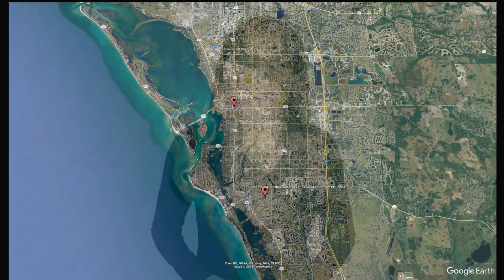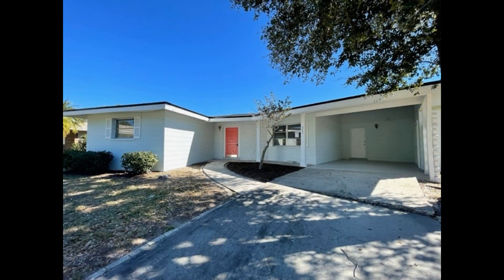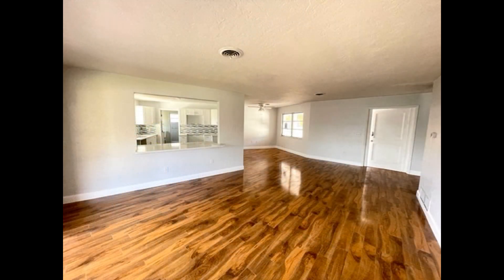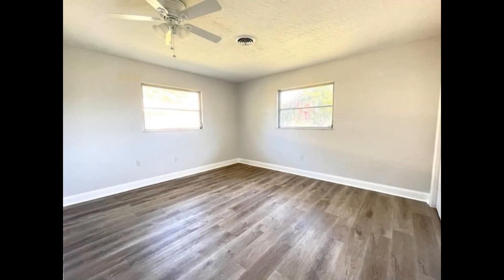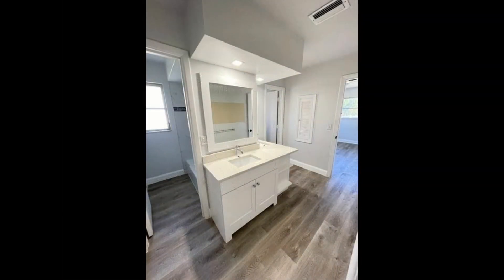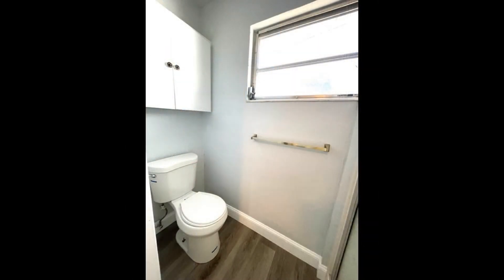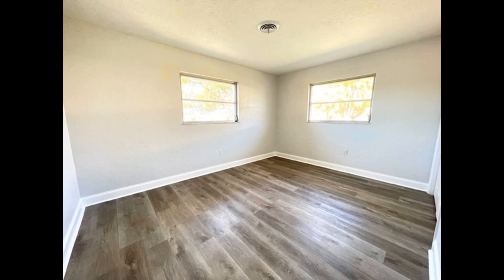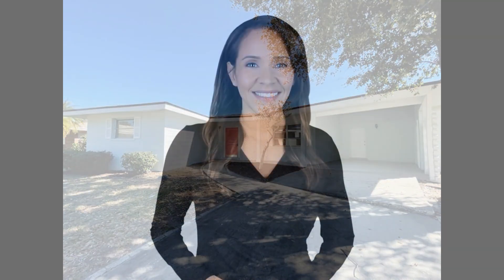Sarasota Homes for Rent 2BR/2BA by Relax Realty Group, Inc | Sarasota Property Management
Check out this charming 2-bedroom, 2-bathroom house in Gulf Gate. Inside you’ll find the spacious living and dining areas that come with gleaming wood-like flooring and plenty of natural light. The kitchen boasts double sinks, ample cabinetry, plenty of countertop space, and stainless steel appliances. The bedrooms are bright and spacious. The primary bathroom features dual vanities and a shower-tub combo. The massive Florida room comes with a ceiling fan and huge windows that look out onto the sprawling backyard – perfect as a home office or a lovely lounge area. The home also comes with washer and dryer hookups and a carport and is just minutes from dining options and Siesta Key. You just have to see this gem for yourself!

Looking for a property manager in Sarasota? We do property management!

Relax, We Got It!

Relax Realty Group, Inc. has dedicated people that are diverse in their skills and talents. Most of our agents personally own rental properties and work closely with investors on a daily basis. We have a list of wholesalers that give our clients the opportunity to be first in line when investment opportunities arise. We are active members in REIA and NARPM, which keeps us up to date on the latest trends and issues regarding property management and real estate investing.